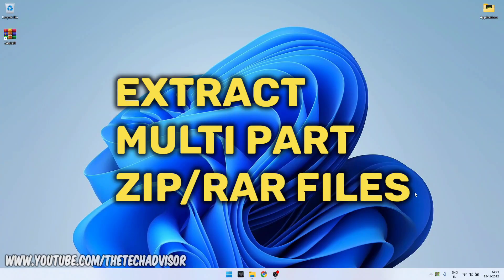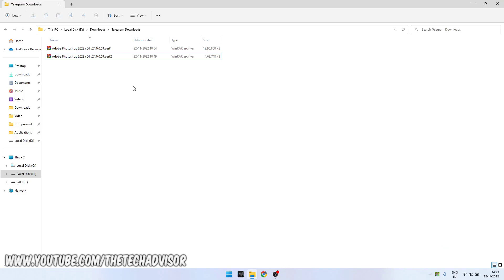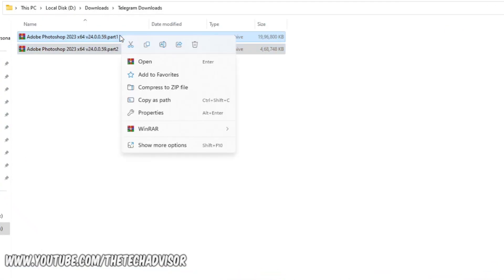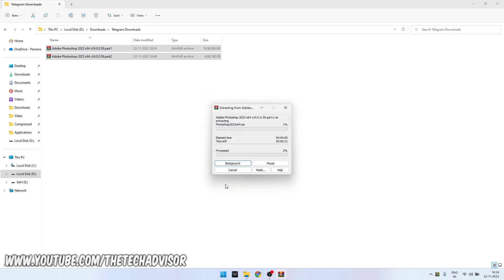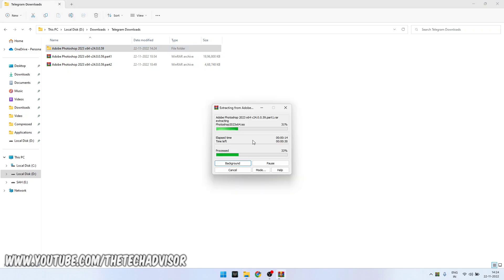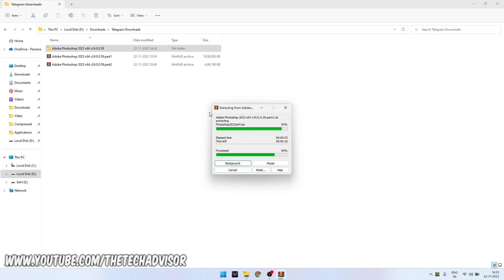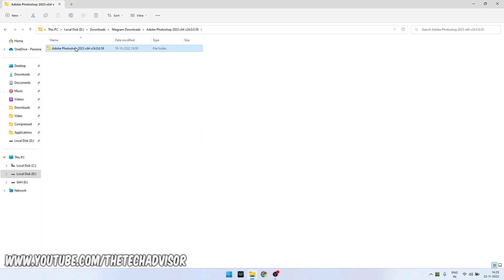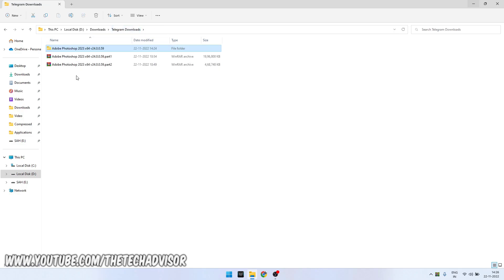How To extract multi part .zip and .rar files | extract multiple rar files into one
Here is how you can Extract the files which are in multiple parts (part 1, part 2, part3,. ).
This is the simplest and easiest way to extract the files which are in parts